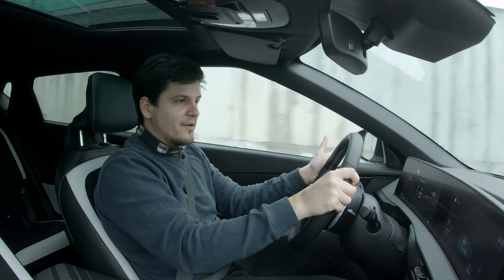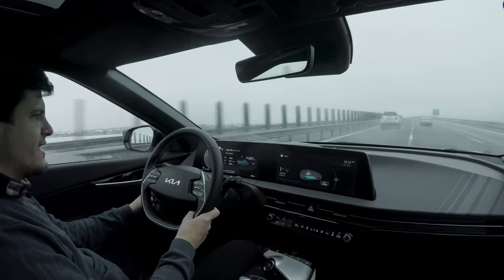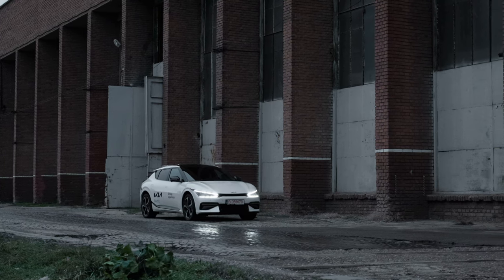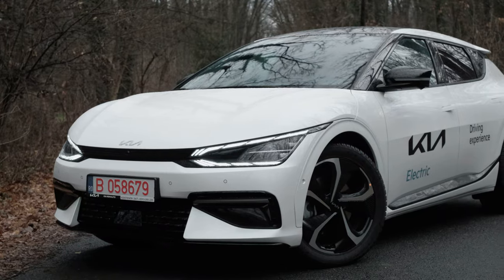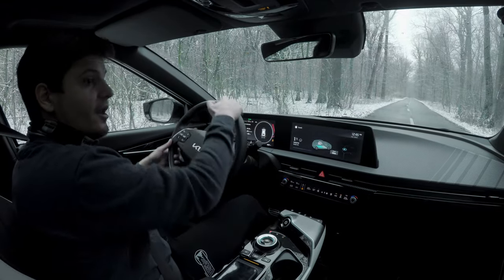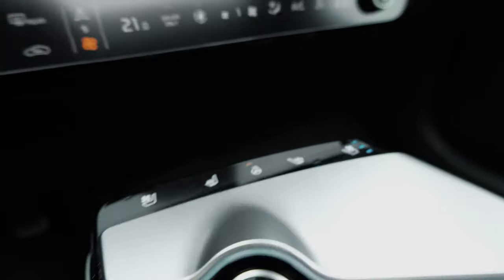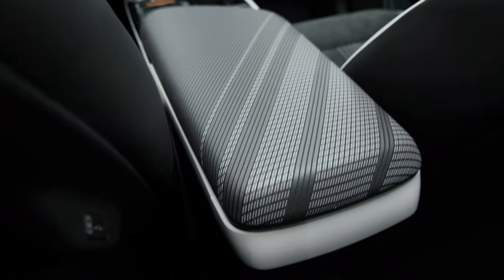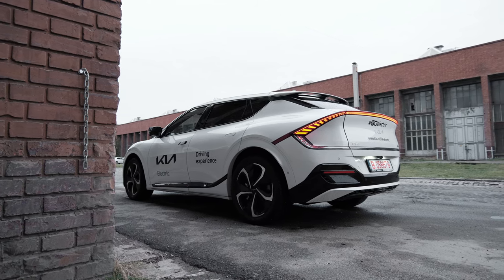2022 Kia EV6 Long Range RWD GT Line review 4K - A Star Is Born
Between its very advanced E-GMP platform that it's built on and Kia's constant desire to improve its products and change perception about the brand, the EV6 could not have been a flop. And it is the exact opposite of one thanks to its excellent range, advanced tech, roomy interior and engaging drive - it really is a complete package and in this video I drive what I think is the best version, the long range, rear-wheel drive model.

Presented, shot and edited by Andrei Nedelea.
Special thanks to Alex Păun for his help during the shoot.

00:00 Cinematic intro
00:28 Drumroll: introducing the Kia EV6!
01:22 The E-GMP platform
03:15 Let's talk range
04:55 Tester spec
05:33 Automatic lane change
06:03 EV6 model variants
06:55 Does it handle well?
09:05 The driving modes
09:59 Great use of space
11:00 Eco mode is cool
11:29 Brake regen
12:00 i-Pedal is fantastic
12:47 Exterior design
15:02 Having some fun in the EV6
17:18 Off-road fun
20:26 Interior
29:58 Conclusion